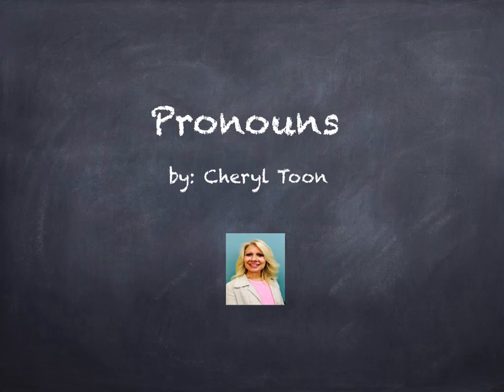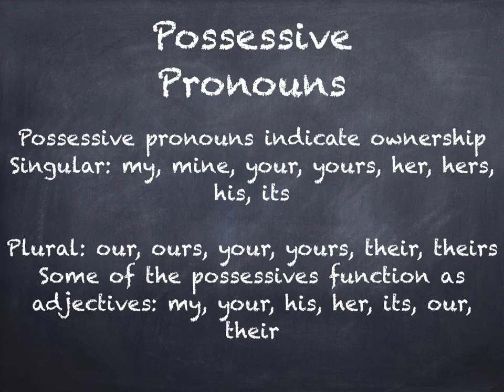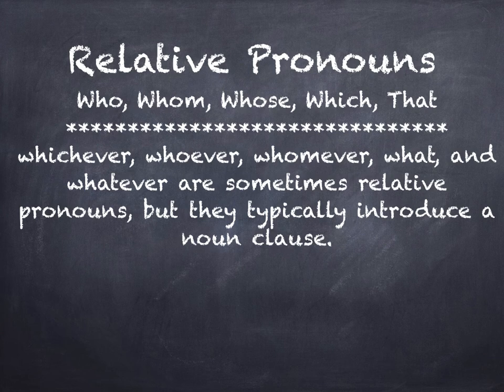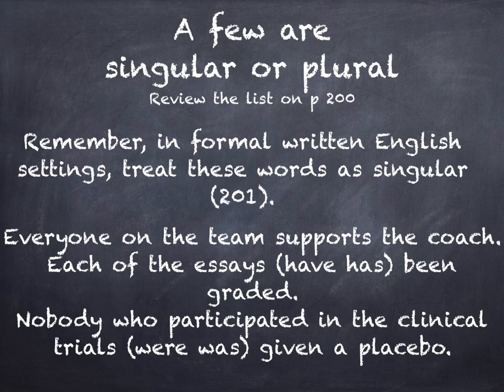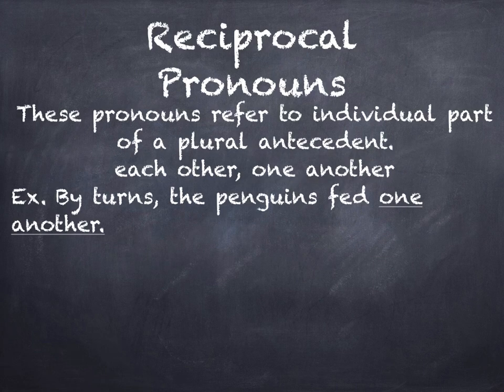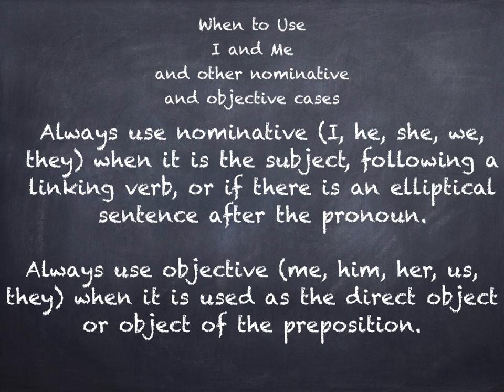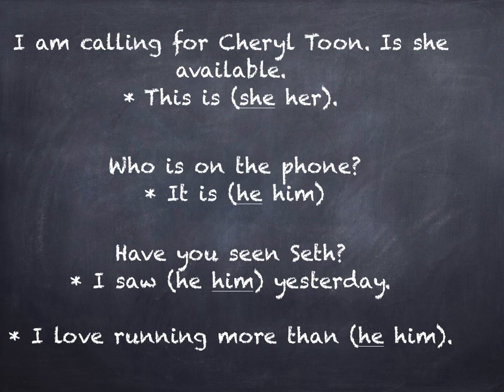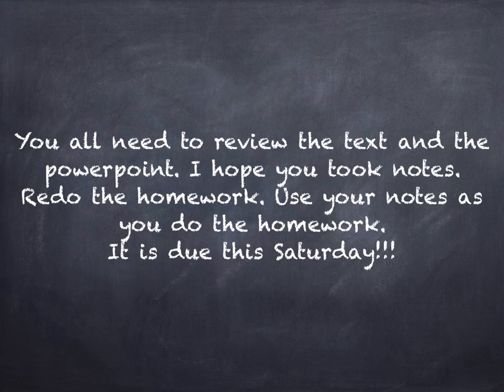Pronoun Review Video